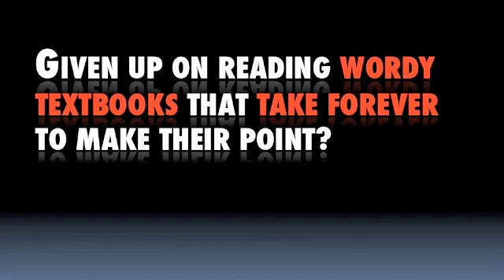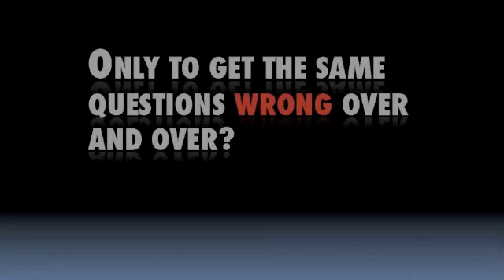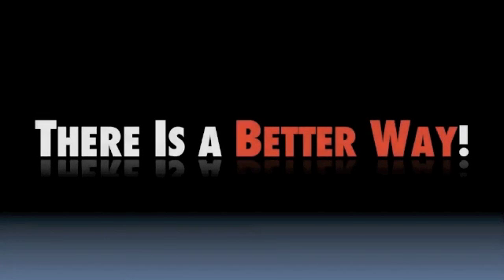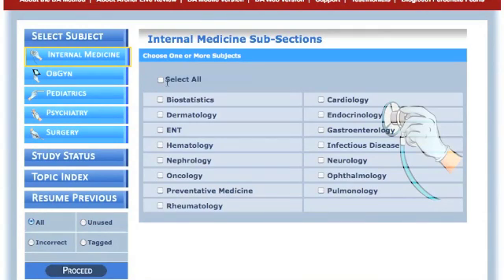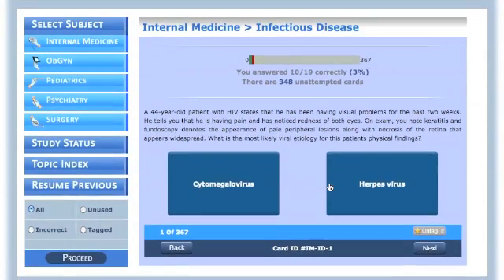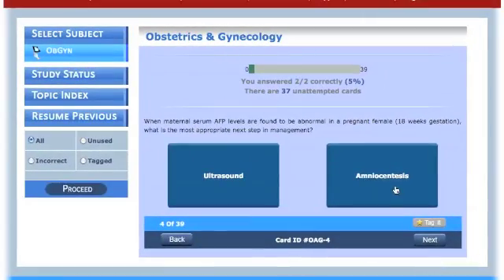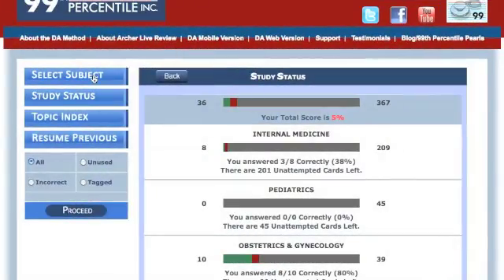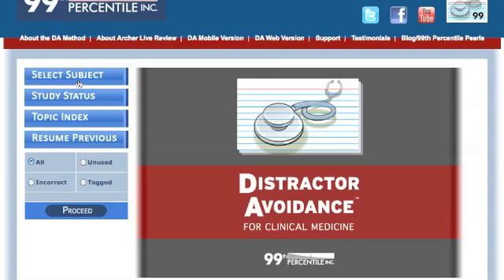Web-Edition of Distractor Avoidance for Clinical Medicine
A unique way to study for USMLE Step 2CK, Step 3 and the MCCQE1